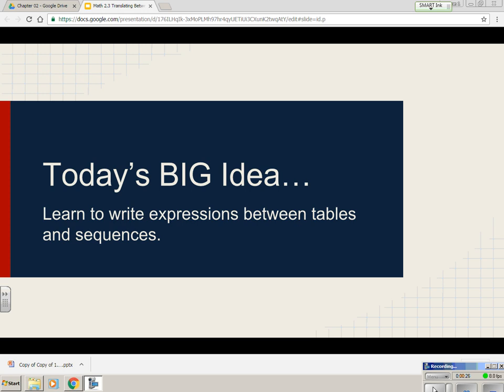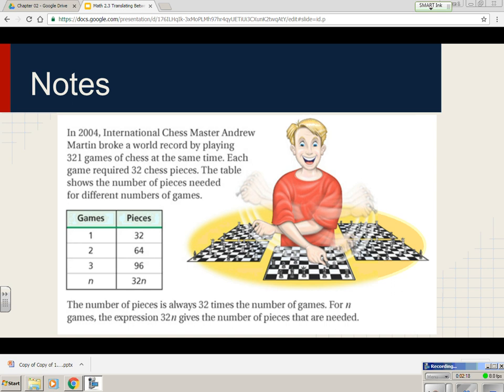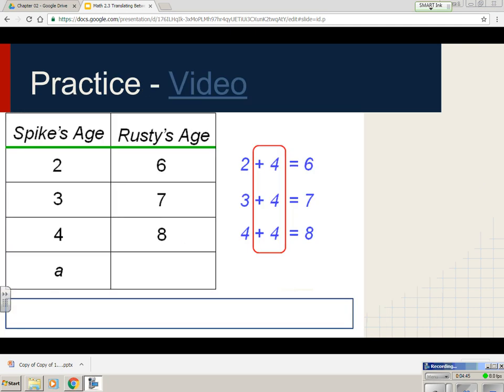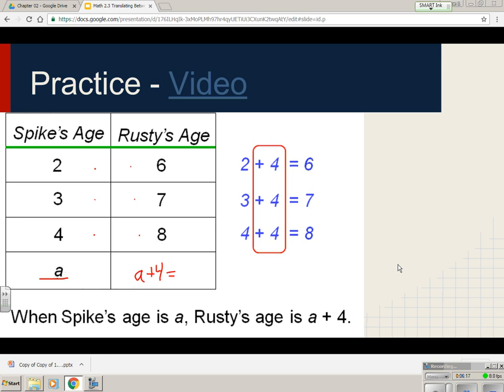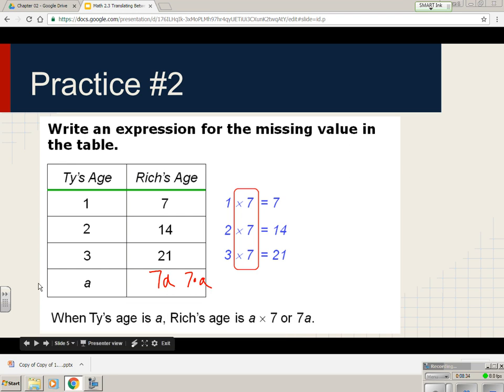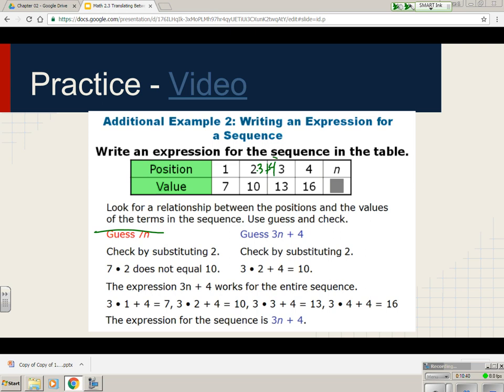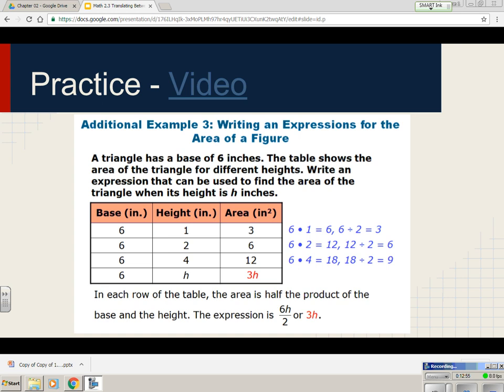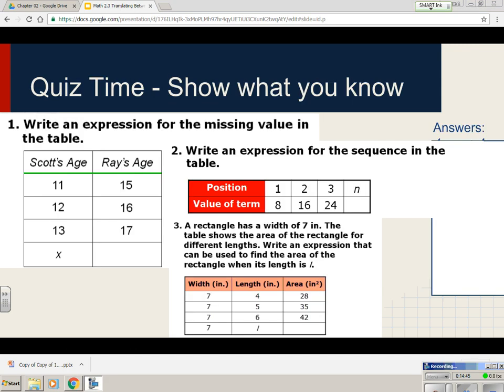2.3 Translating Between Tables and Expressions